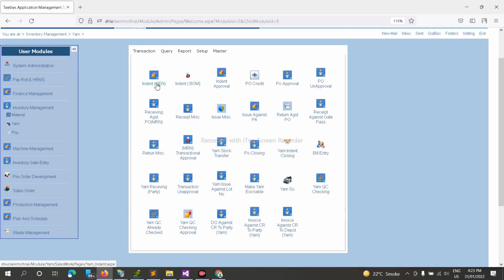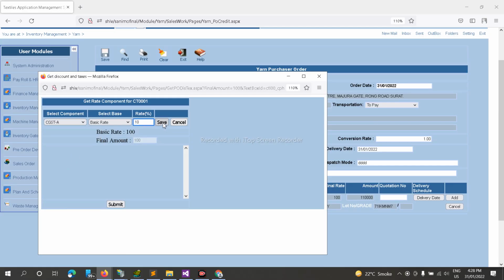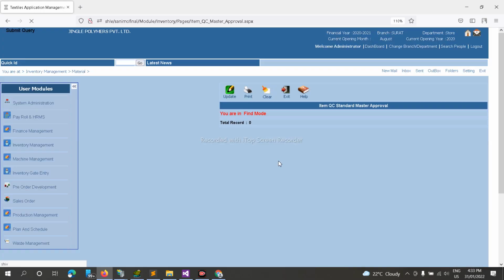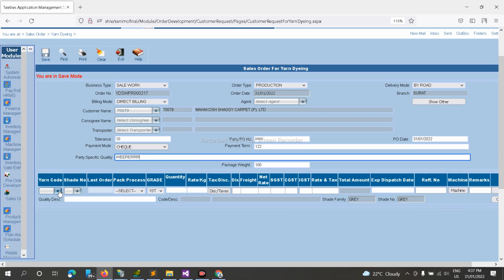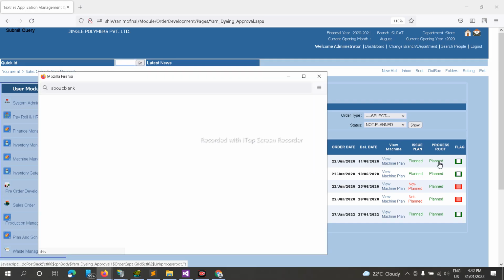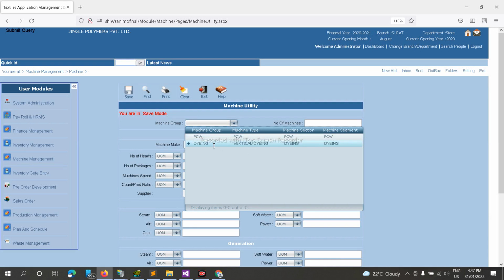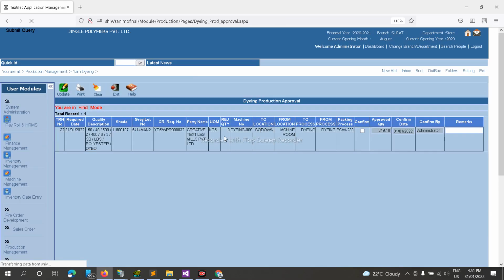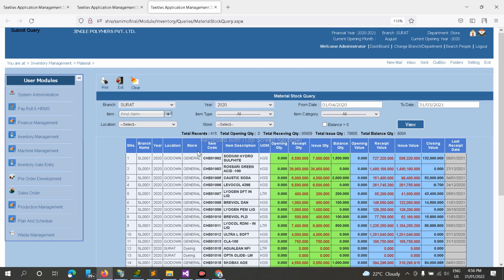TEXAMSERP Textile and Garment ERP: This ERP demo is yarn dyeing. 9810263943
We introduce ourselves as e2e Textile ERP software, a global solution provider with 10 yr+ of excellence in the domain of automating the textile industry's intricate processes involving textile products like Spinning, yarn, woven fabric, knitted fabric, yarn dyeing, fabric dyeing, printing, made-ups, home furnishings, denim fabric, coated fabric, laminated fabric, narrow fabric, Poy to textured and twisted ERP, Swing Thread ERP, digital printing ERP, and Garment ERP. India KA ERP, Indian ERP for Textile and Garment